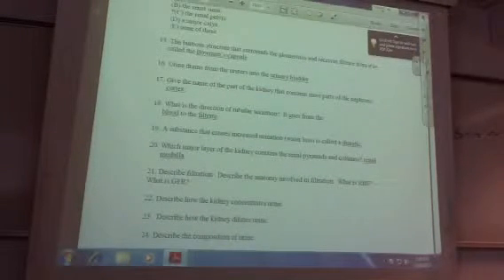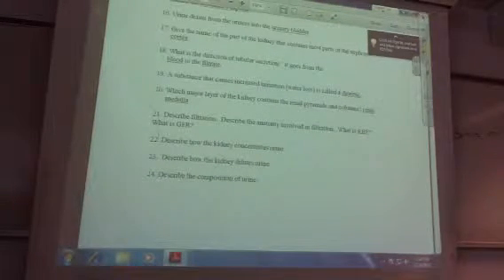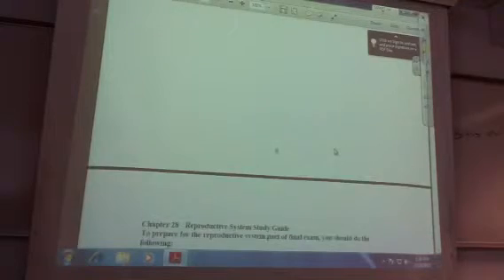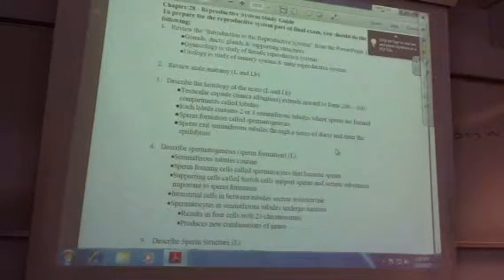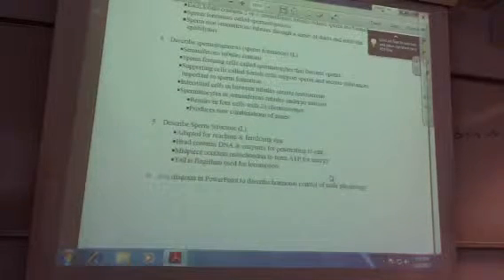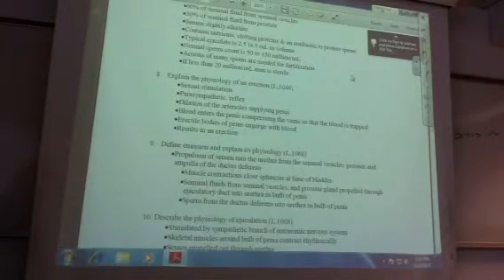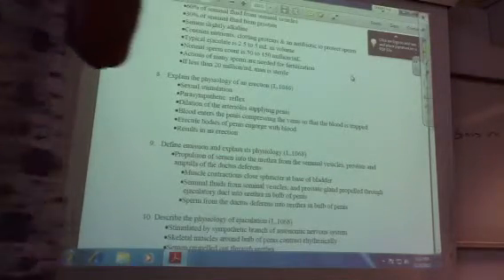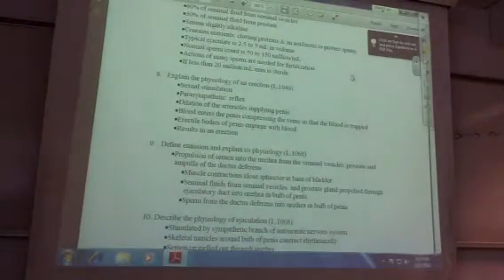FINAL REVIEW CON'T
PROF. WILSON REVIEW FOR FINAL CON'T